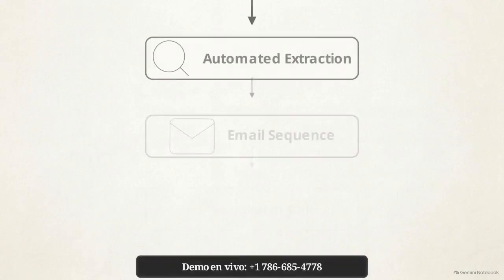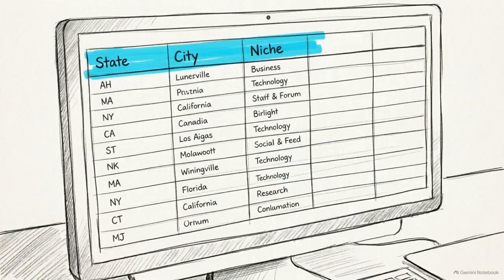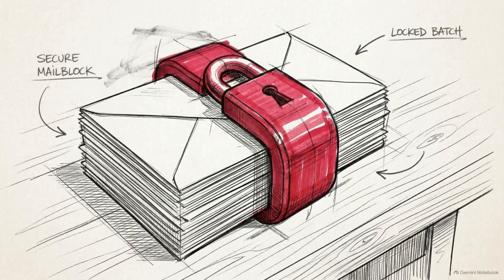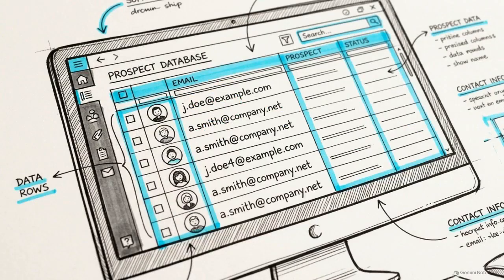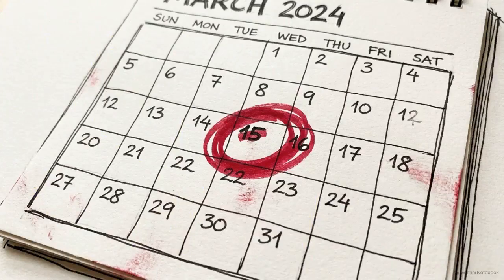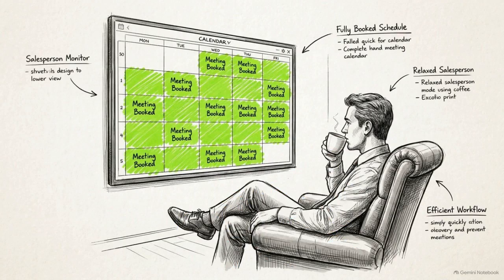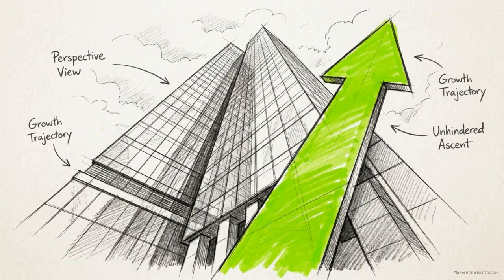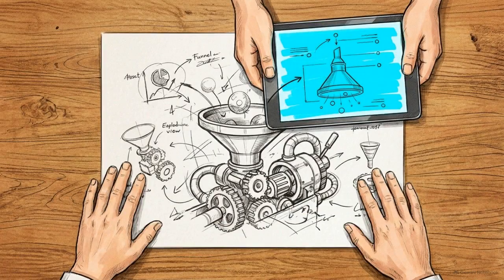Stop Buying Leads: Build Your Own AI Prospecting Engine on Google Cloud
Are you still relying on expensive ad campaigns or buying lists full of bad data? It’s time to scale your infrastructure.

In this video, I break down exactly how to build a fully Automated B2B Prospecting Engine. Discover how to leverage Google Cloud, AI voice agents, and smart scrapers to capture high-intent decision-makers in real time—without relying on external agencies.

Build your in-house machine. Automate your outreach. Secure predictable B2B revenue.